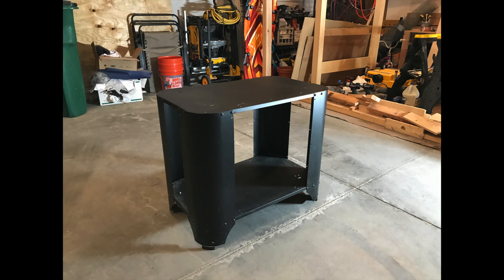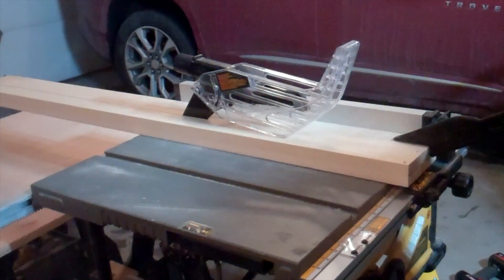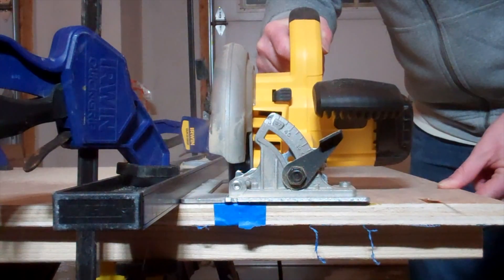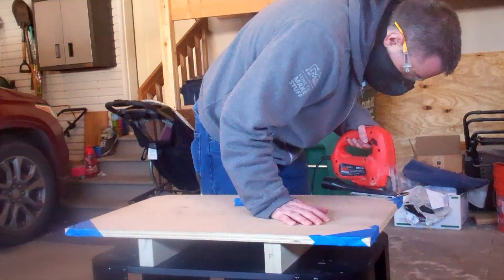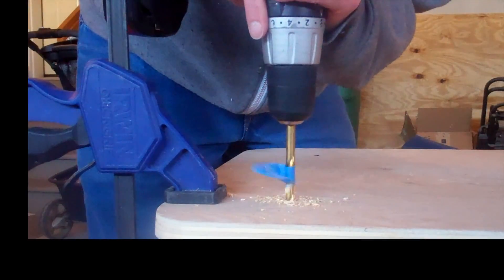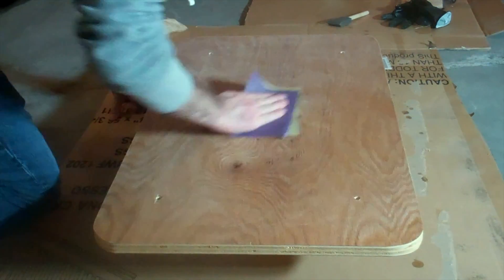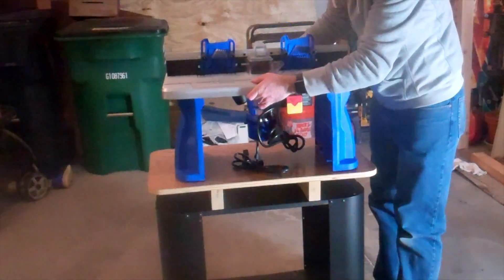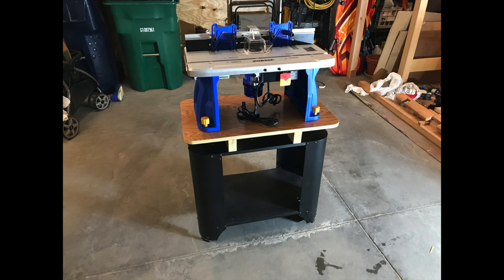Upcycling An Old Work Table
In this project I am making over an old metal table base with an wooden oak table top to breath some new life into it for a router table stand.  The top is made from a 3/4 inch scrap piece of oak plywood and will have two risers that connect it to the metal base using some threaded inserts.  The final product is finished with a few coats of Shellac.

Kobalt Fixed Corded Router with Table
E-Z Lok Threaded Insert
1/4'' - 20 tpi Power Drive Threaded Insert Tool
Zinsser 304H 1-Quart Bulls Eye Clear Shellac